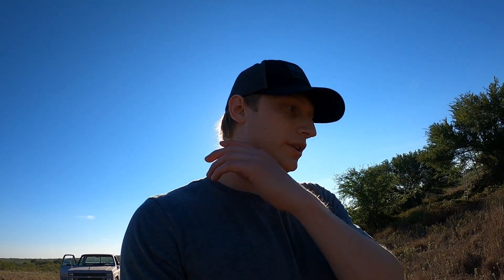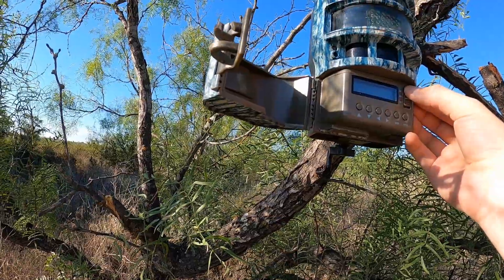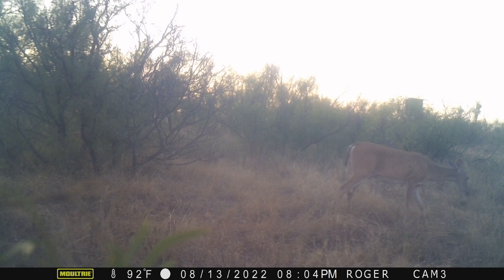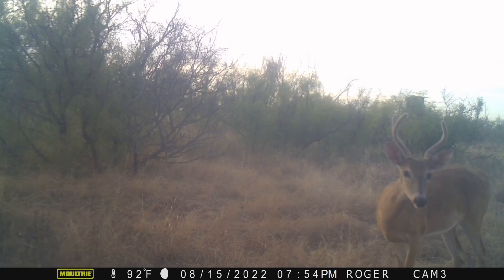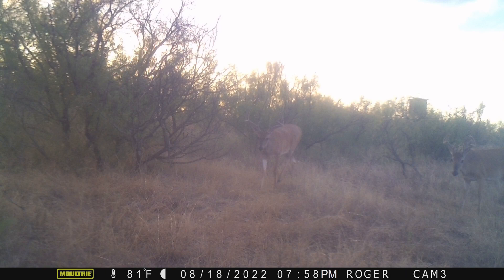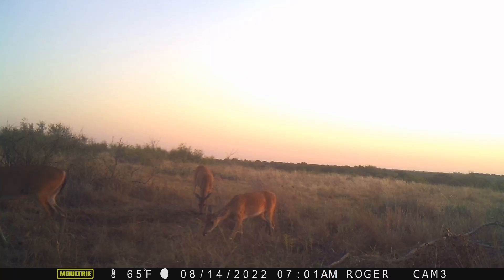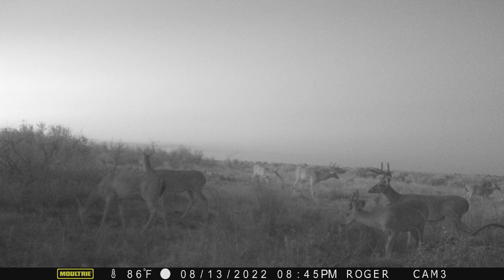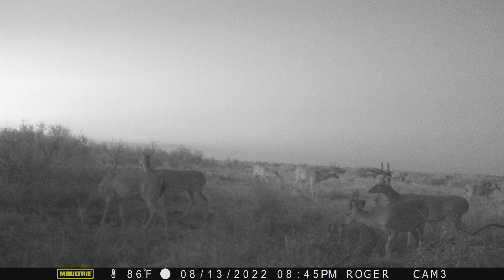Big&J Deer Attractant Review Part 2 (RESULTS)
In todays video we go over the results of the Big&J deer attractant. I would love to hear your thoughts or experiences with it as well. Hope you enjoy it!

👍🏼 Give the video a thumbs up if you enjoyed!